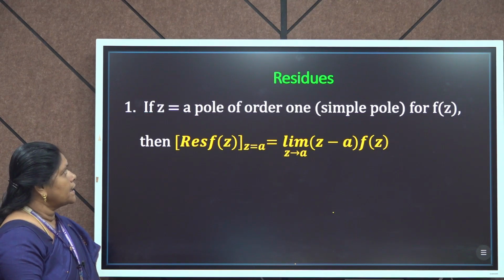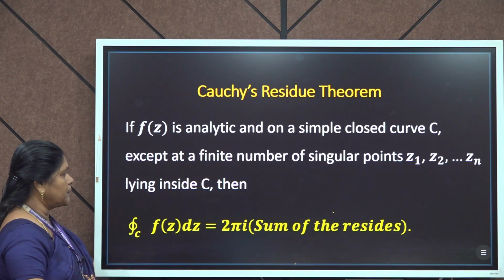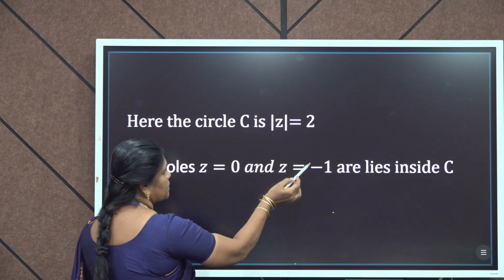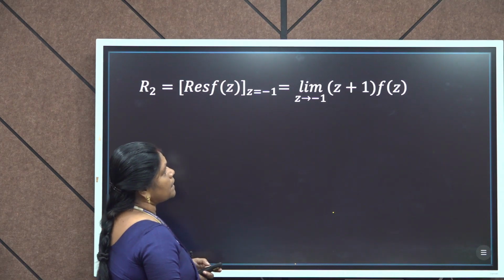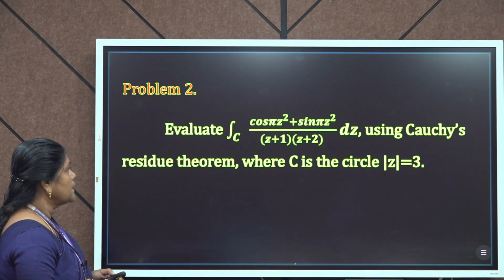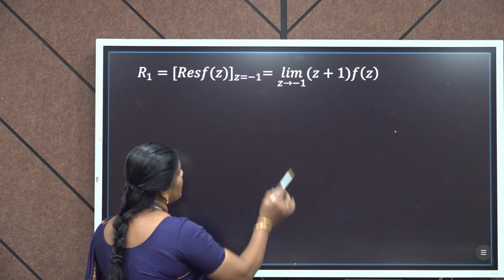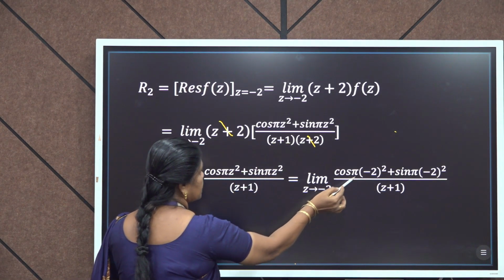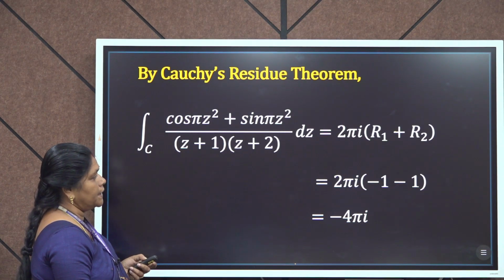Evaluation of complex integrals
Residues, Cauchy’s Residue Theorem and Problems on integration